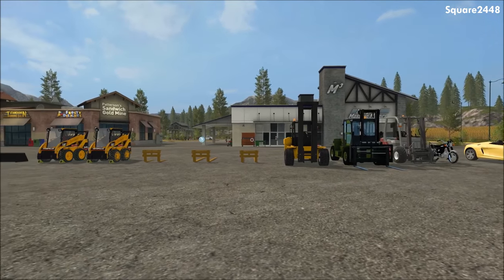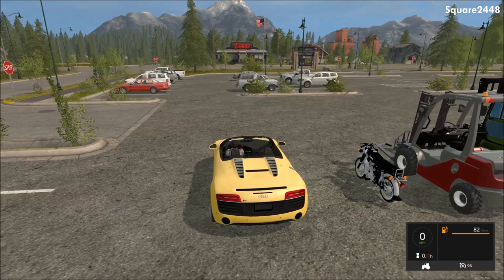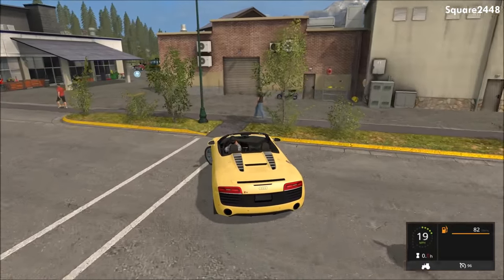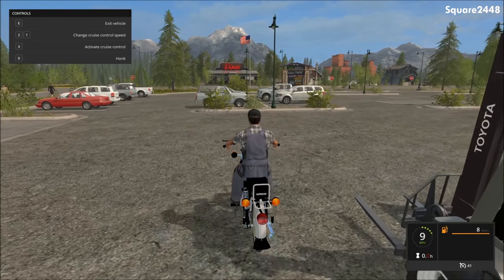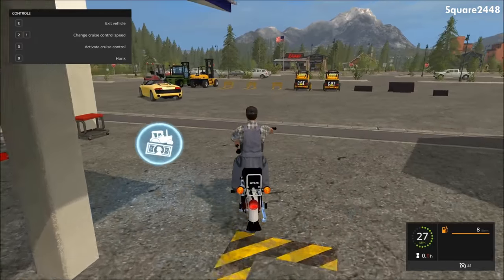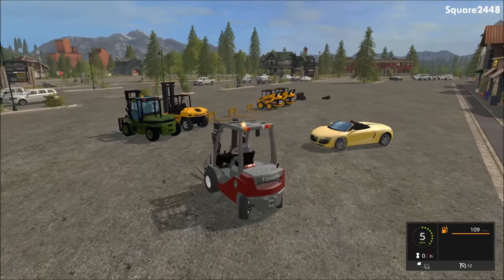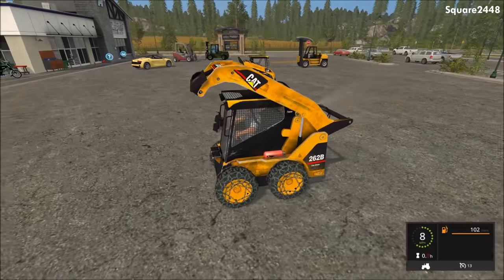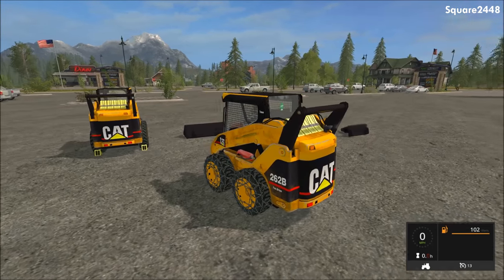Farming Simulator 2017 Mod Review #13 Forklifts, Cat Skidsteer & More!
Thanks, Square2448